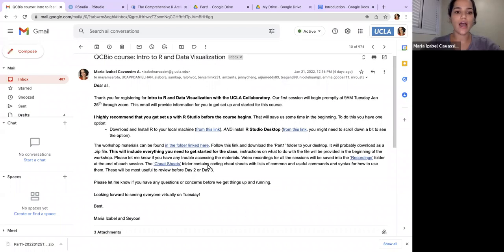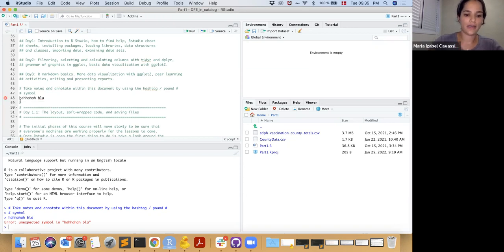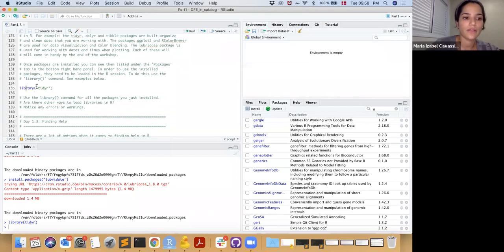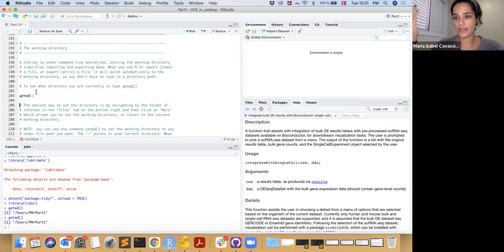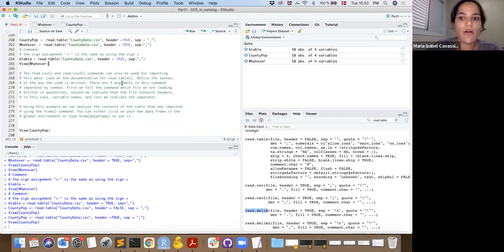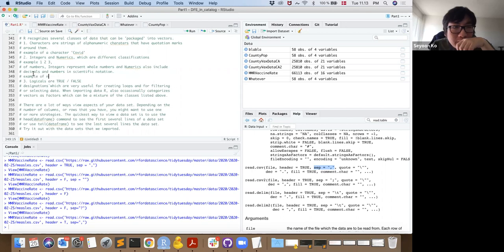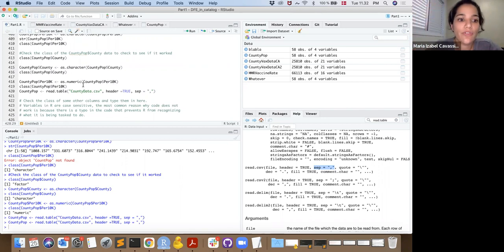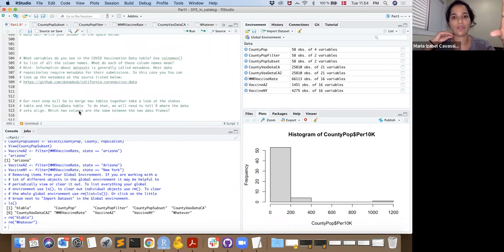W3: Intro to R – Day 1